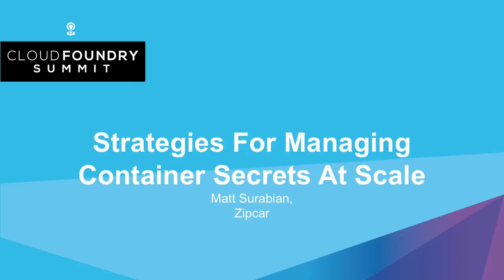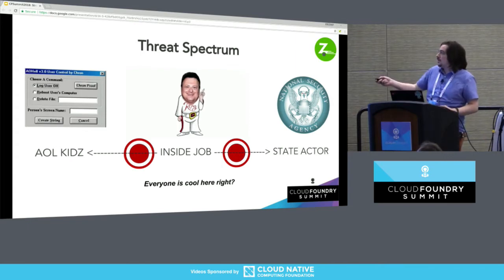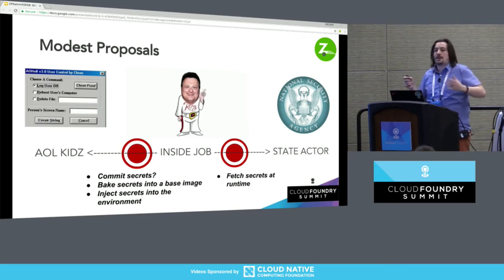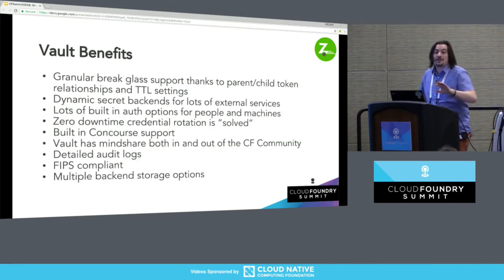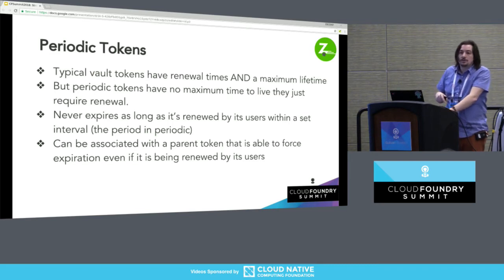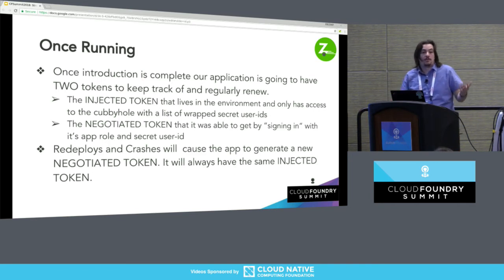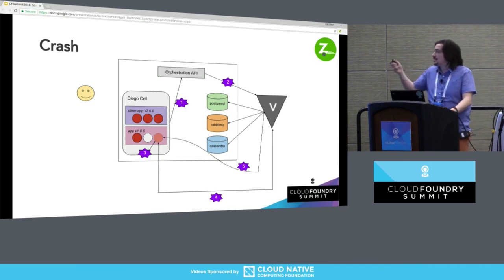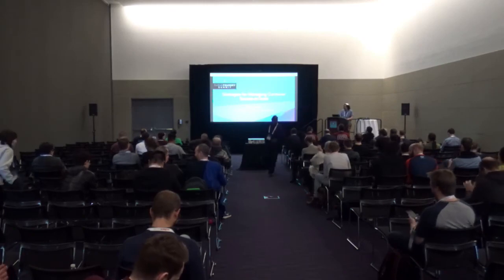Strategies For Managing Container Secrets At Scale - Matt Surabian, Zipcar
Managing the deployments of thousands of apps for hundreds of developers wouldn't be possible for Matt's team at Zipcar if it weren't for Cloud Foundry. Doing so securely wouldn't be possible without HashiCorp's Vault.

Secret management for containers at scale is a huge challenge, especially if you have compliance requirements like regular rotation of credentials, auditability, and emergency response time. Thankfully there are lots of great community projects that are able to help; the trick is knowing which to leverage given your threat model. This talk will outline some options for managing secrets in a containerized environment and propose a solution to the dreaded "secure introduction" problem.

About Matt Surabian
Matt is a full stack engineer on Zipcar's infrastructure team, which supports the car-sharing company’s custom Cloud Foundry architecture. This tooling gives developers the power to continuously deploy thousands of micro-services across multiple data centers. Matt all but owns Zipcar’s twelve Vault servers and is a contributor to the Bosh release of Vault. Matt’s background includes high availability application and infrastructure development at Alexa top 500 scale. Outside of work, Matt enjoys spending time working on his 103-year-old house, or being in the outdoors hiking, hunting, and fishing. You can bend Matt’s ear by finding him on GitHub in the JavaScript and Golang open source communities. Matt holds a BS in computer science and two HashiCorp certifications in Vault.